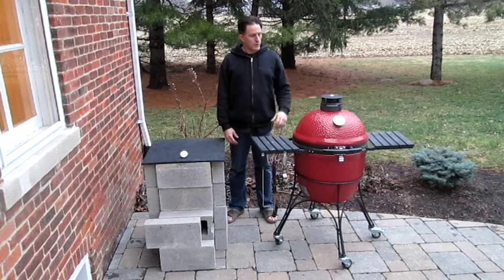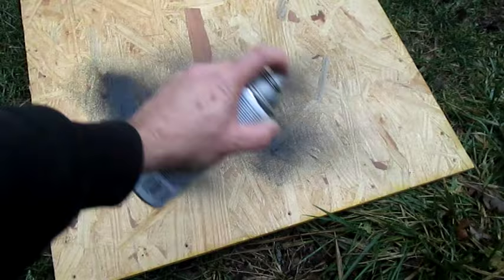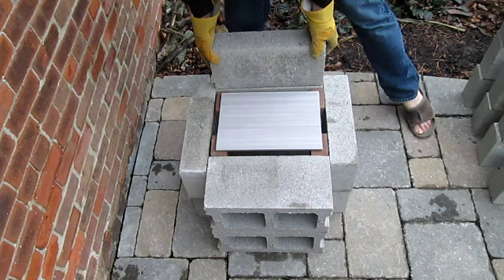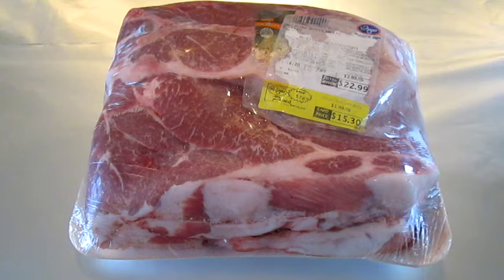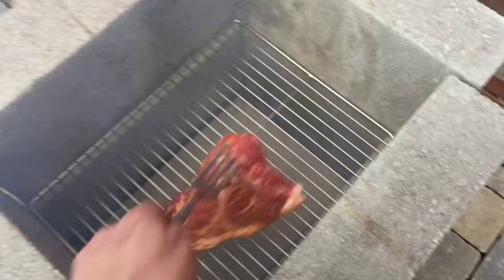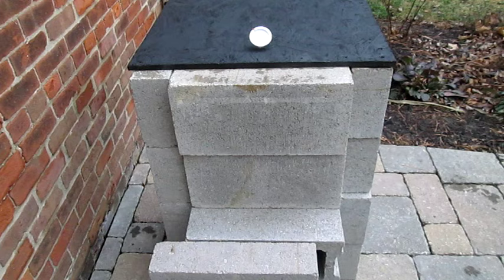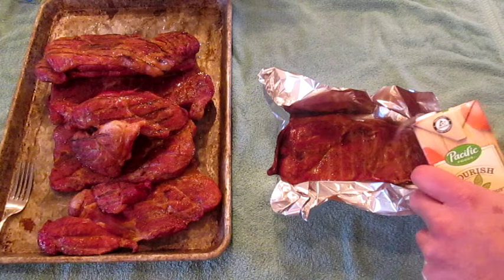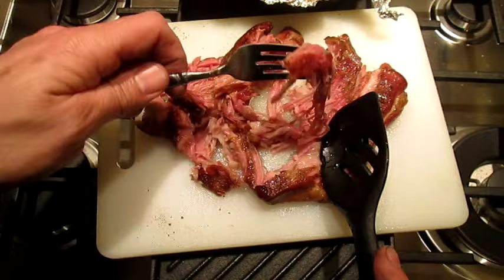DIY $50 Concrete Kamado Smoker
Build this concrete block kamado-style smoker (like the Green Egg) for $50 in 5 minutes with NO Tools.  It produces amazing results!